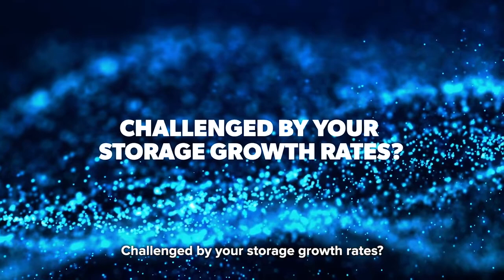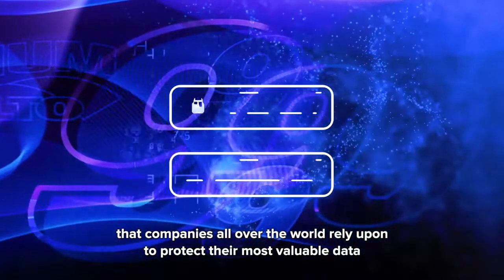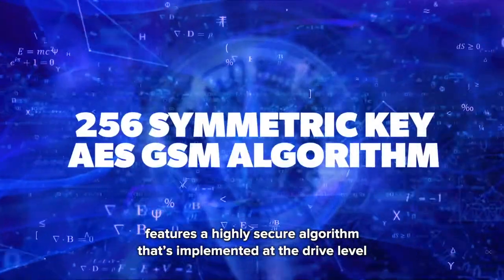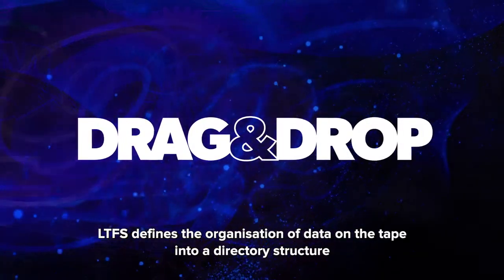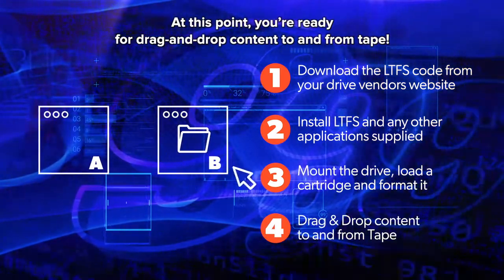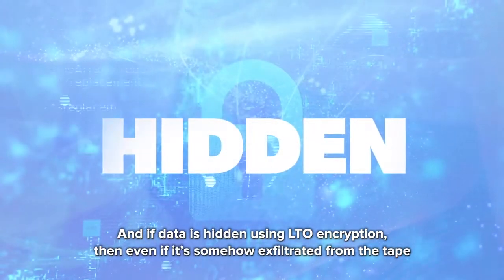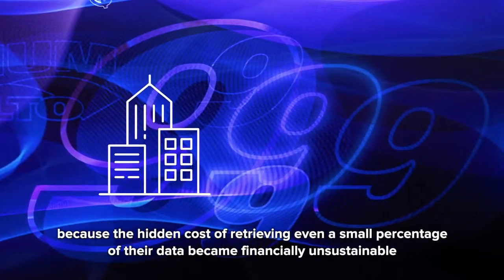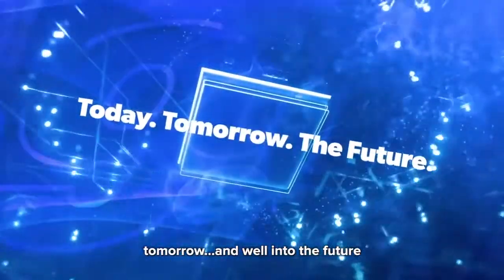LTO-9 Introduction (Full Version)